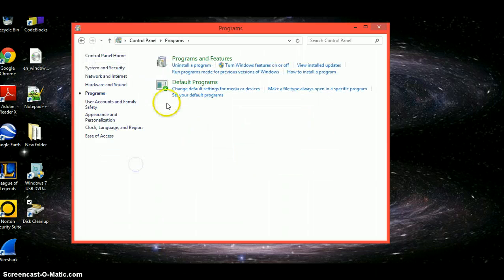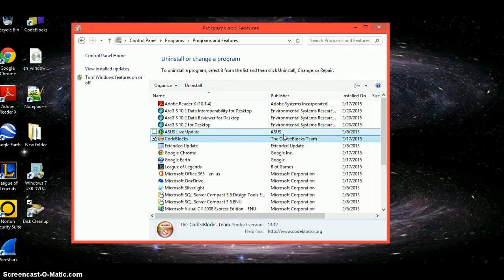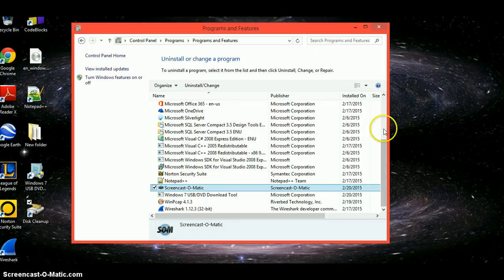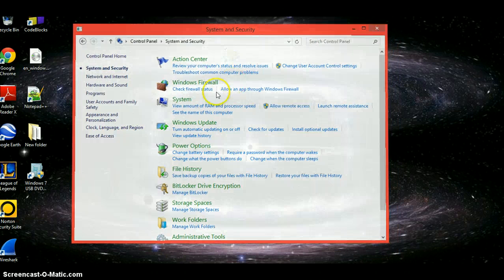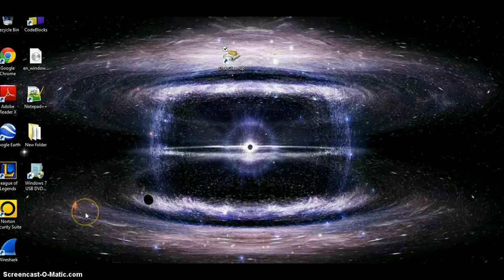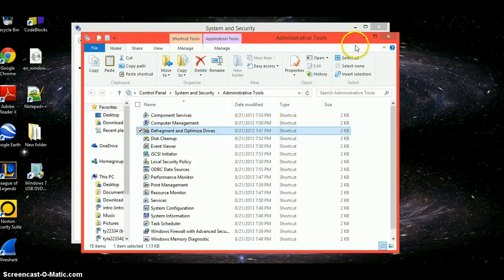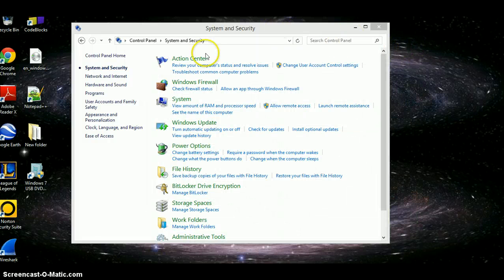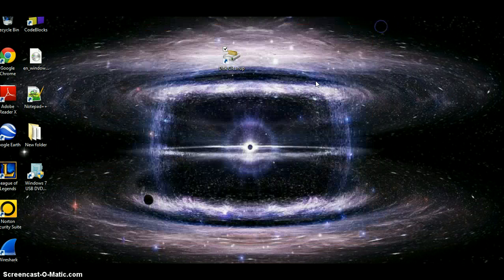Tips For Keeping Your PC Clean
Some Tips On Keeping Your PC Clean

Video about some of the things that i do on a daily or weekly basis to keep my pc running smoothly and properly.